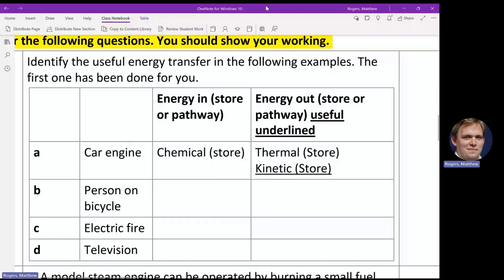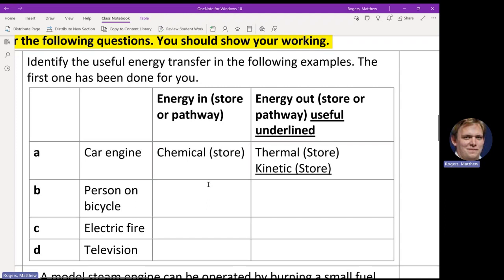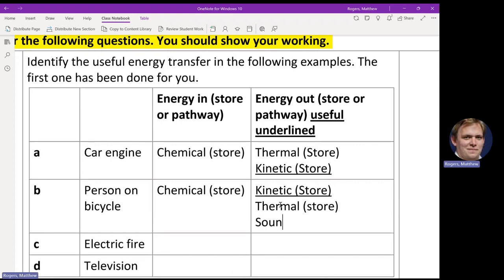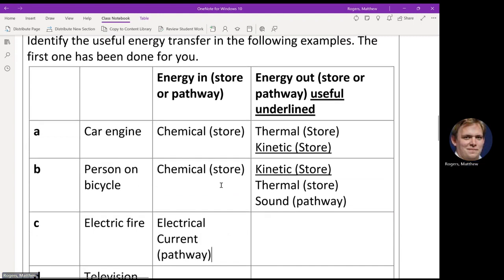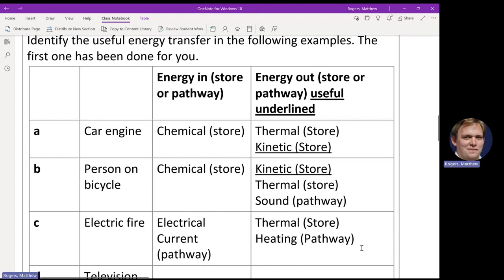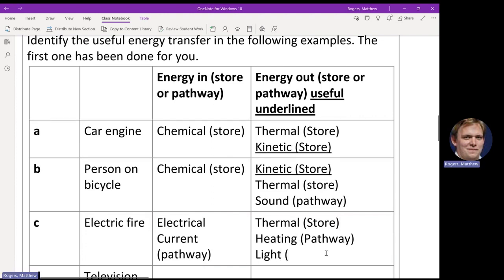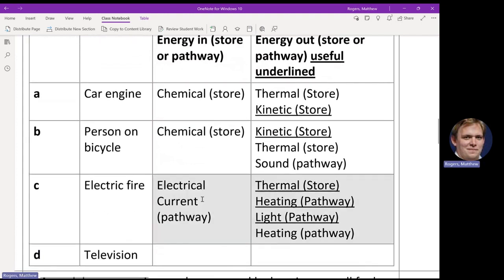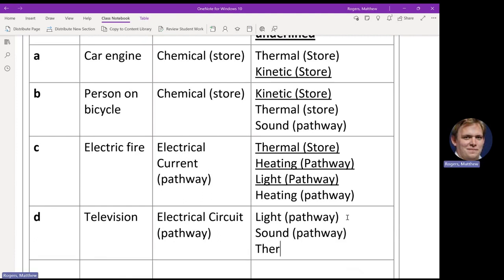Junior Part: Energy: Efficiency: Q1